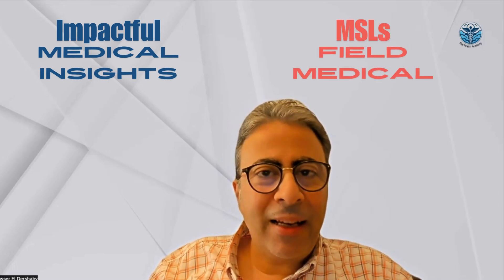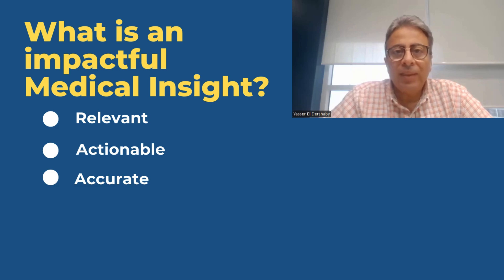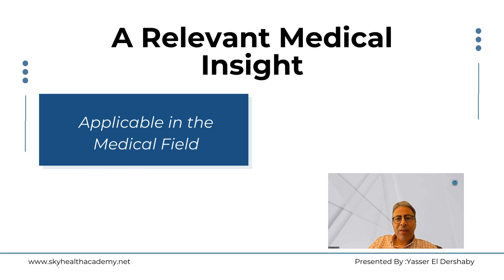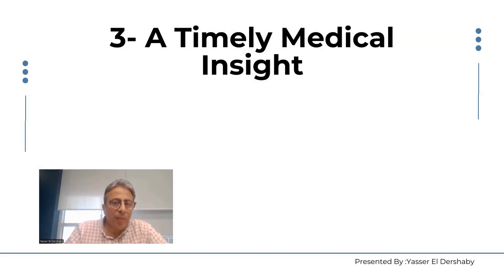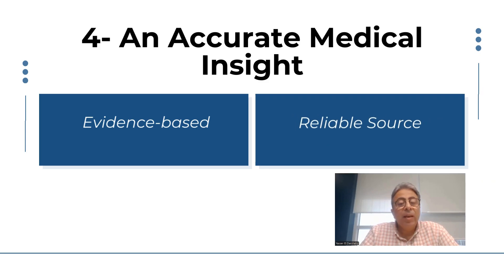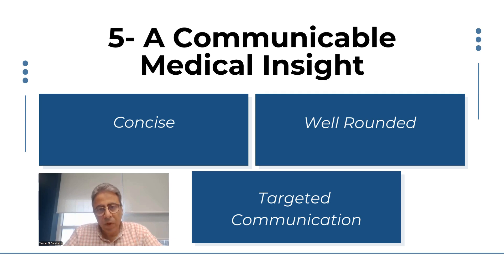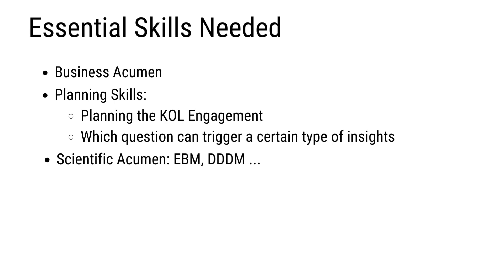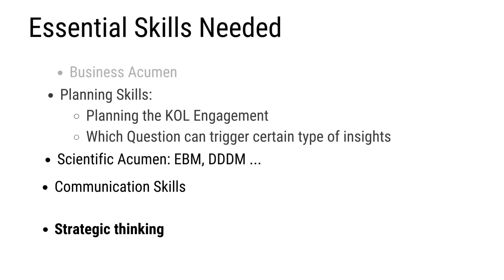Impactful Medical Insights: How Do Medical Science Liaisons Make a Difference?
In this Tutorial, we explore how Medical Science Liaisons (MSLs) generate impactful medical insights that drive strategic decisions and improve patient outcomes. Discover what sets truly impactful insights apart and the key criteria they must meet. We also discuss the essential skills and capabilities MSLs need to master to deliver valuable insights, enhancing their role in medical affairs and making a difference in healthcare. Watch to learn how MSLs can elevate their impact through insightful, evidence-based contributions.